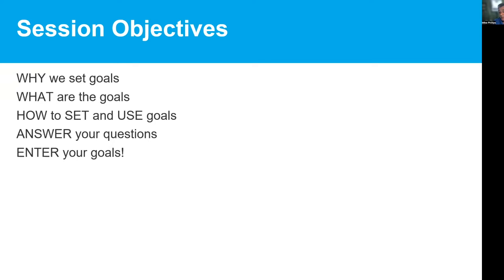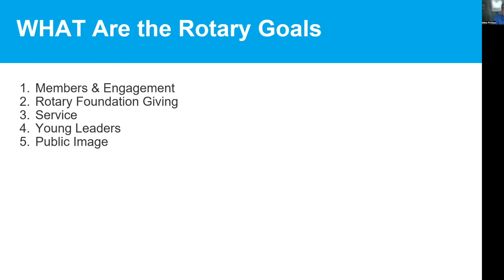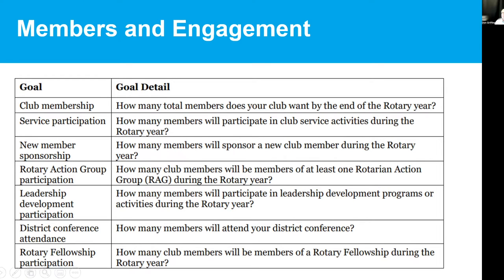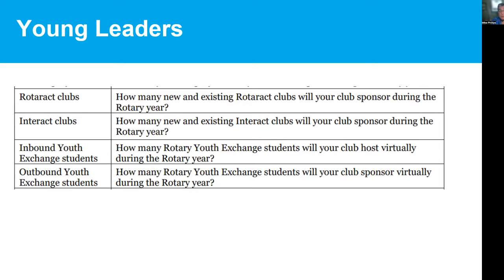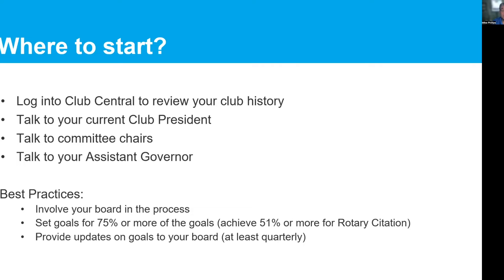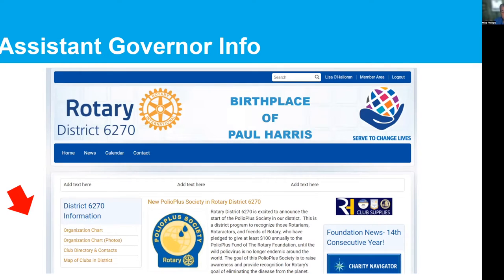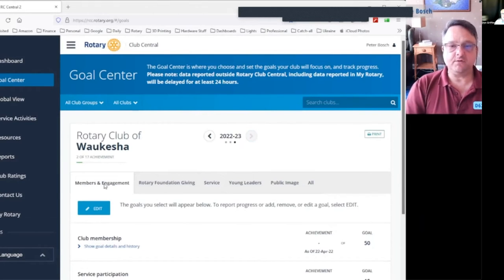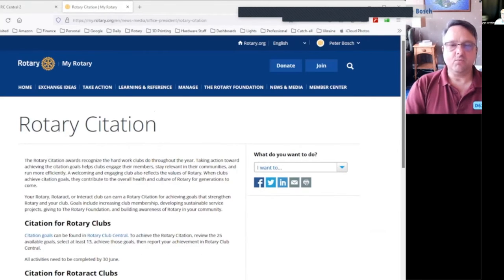Club Leadership Development Series: Goal Setting for Success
In this session, we will review why Rotary International asks Presidents-Elect to set club goals, demonstrate how to set goals, share best practices, and actually get Presidents-Elect into Club Central to set their club goals for 2022-23.